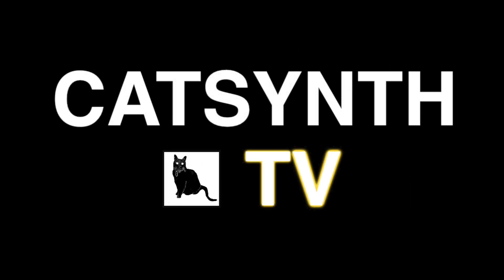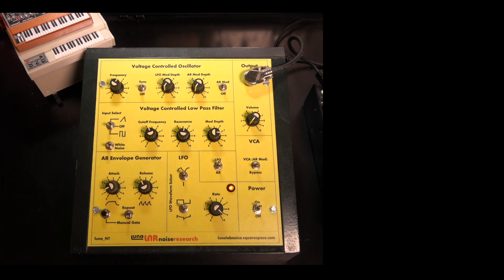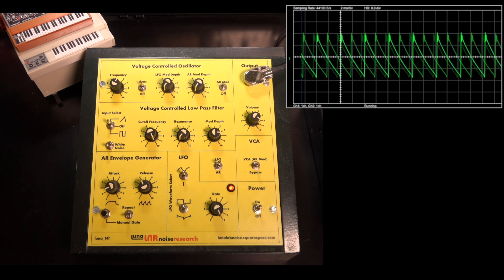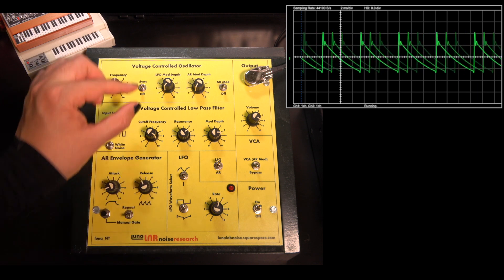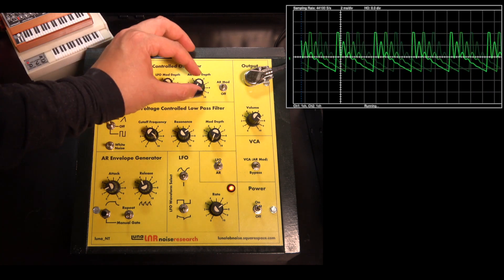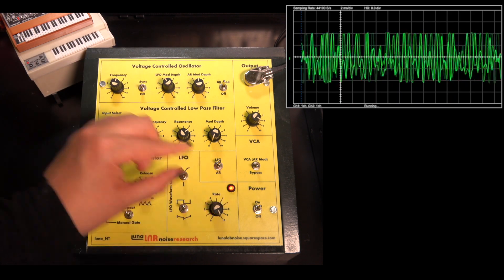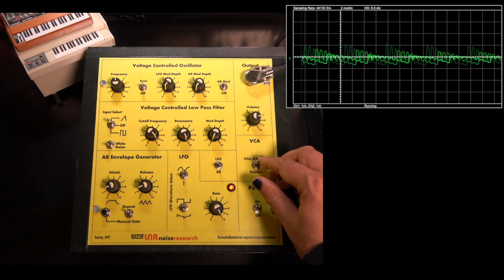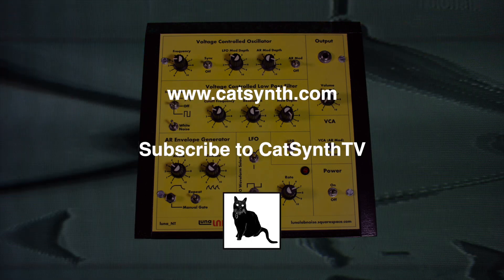MFOS Noise Toaster (Luna_NT) Analog Synthesis Demo and Tutorial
The Luna_NT was a custom build of the Noise Toaster from Music From Outer Space (MFOS).  It is basically a full analog subtractive synthesizer voice, with VCO, VCF, VCA and two modulation sources: AR envelope and LFO.  We go over each of the parameters of this instrument in detail and provide a basic tutorial on analog subtractive synthesis in the process.

Luna Lab Noise Research, which created this instrument, apparently no longer exists.  However, one can still get the original Noise Toaster, including the PCB designed by the late Ray Wilson, as a kit

00:19 Background on the MFOS Noise Toaster and our Luna_NT version
01:22 Basic demo including bass sounds
02:51 VCO, and modulation with LFO and envelope generator
08:17 VCF parameters and modulation
11:48 VCA and envelope-generator modulation

Please consider supporting this channel to help us bring you more synthesizer+audio tutorials and other content.